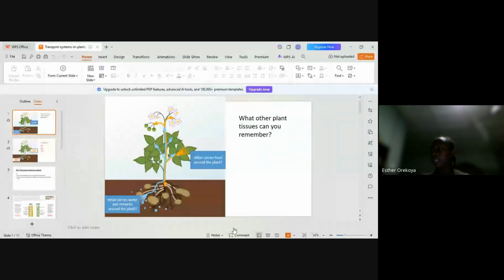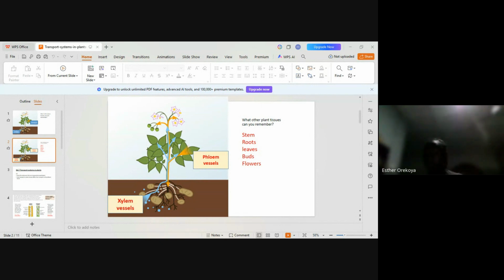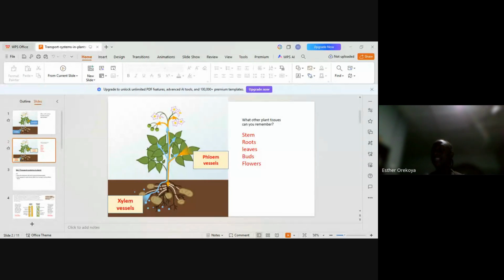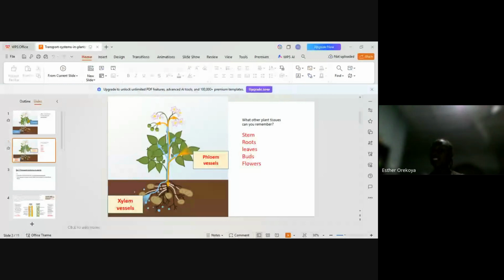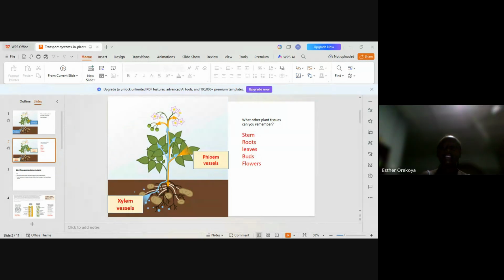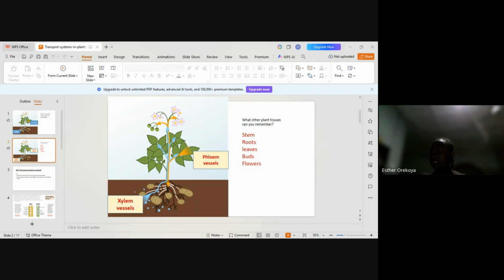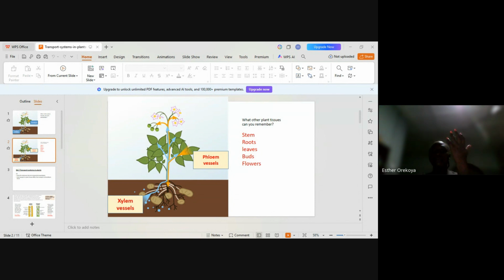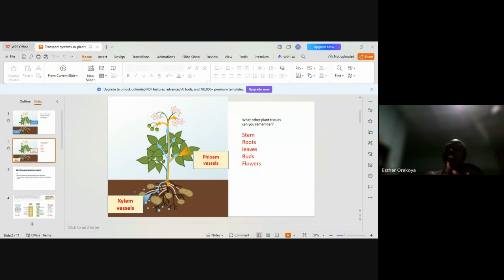SSCE Biology session - Day 6 (18th April 2026)